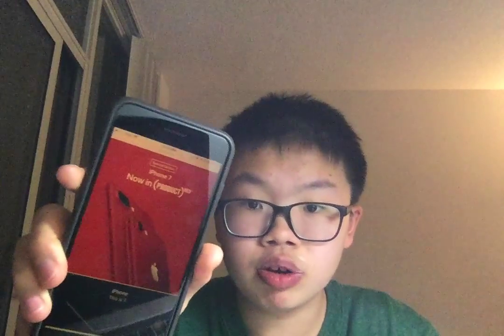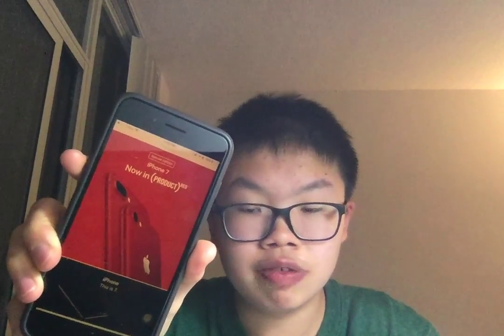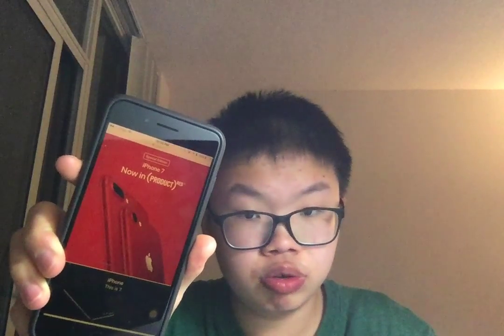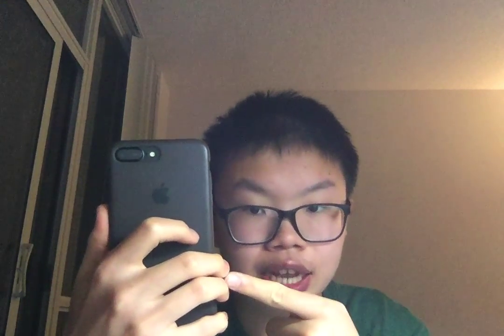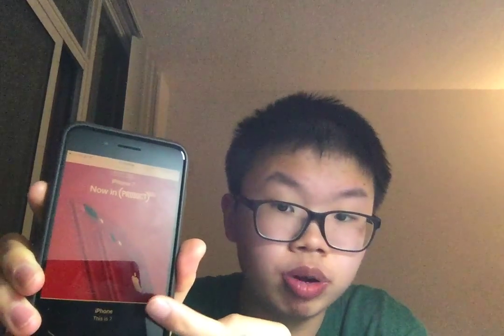My thoughts on the Apple Latest Release! (iPhone 7 product red, new iPad)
My comments on the latest Apple Release! My First Youtube video! I want your feedback and comments! Thank you.